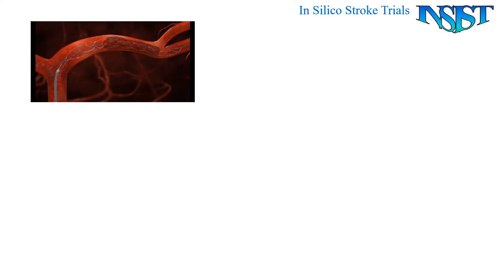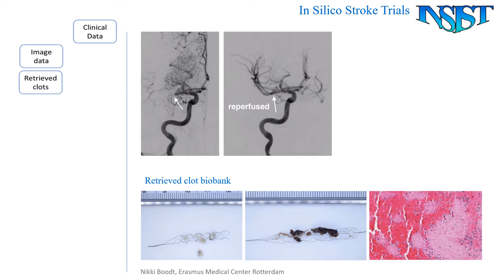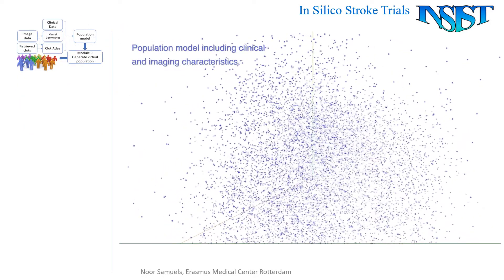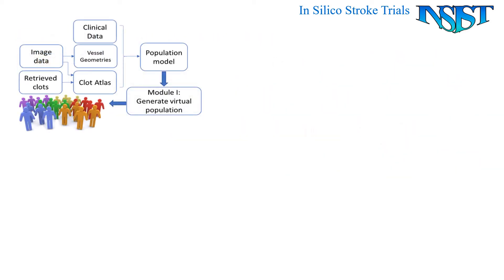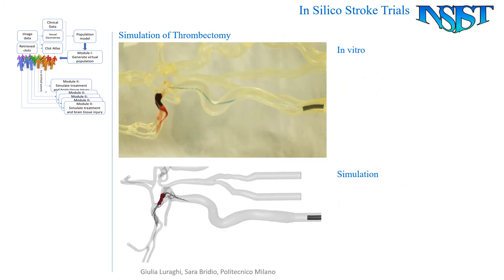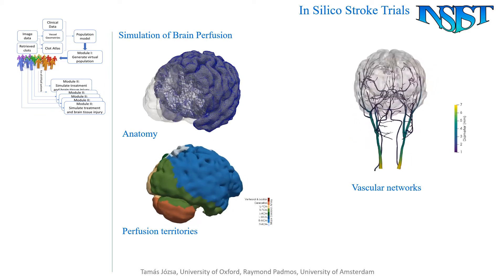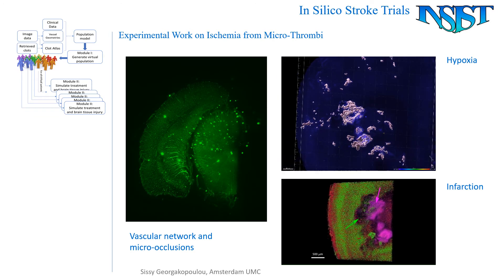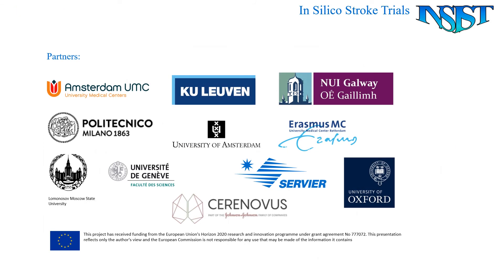INSIST video no music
In Silico Clinical Trials for treatment of Acute ischemic stroke (INSIST) has received funding from the European Union's Horizon 2020 research and innovation programme under grant agreement No 777072.